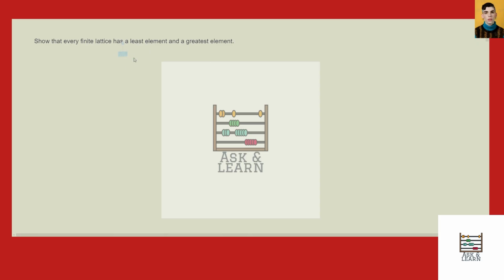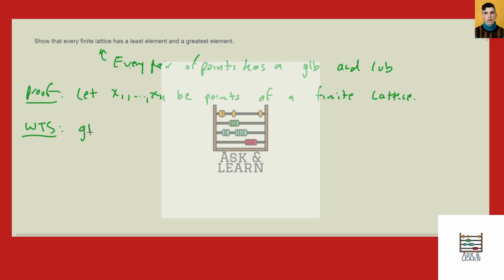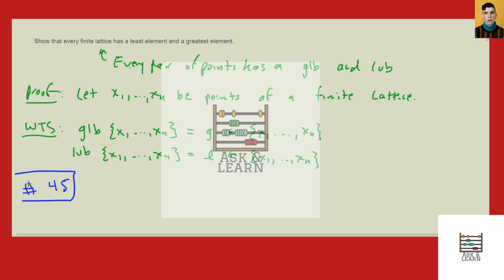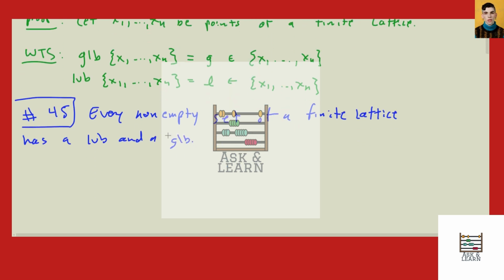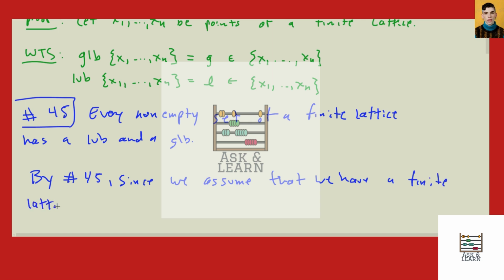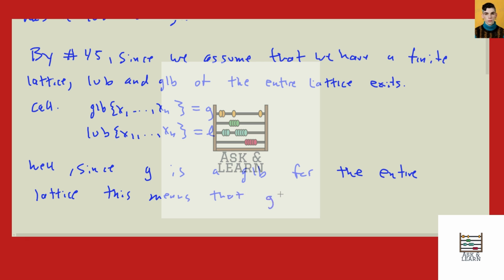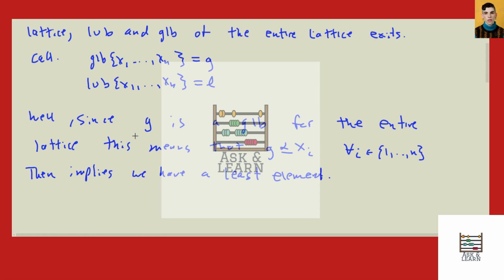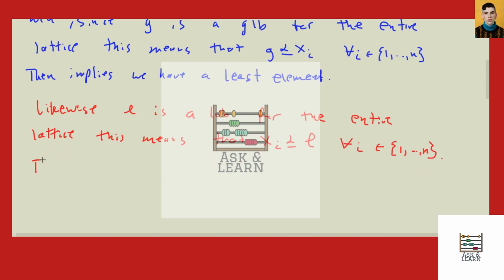[Math] Show that every finite lattice has a least element and a greatest element.